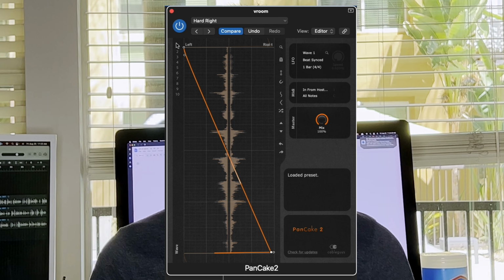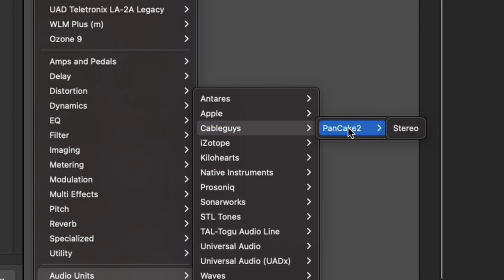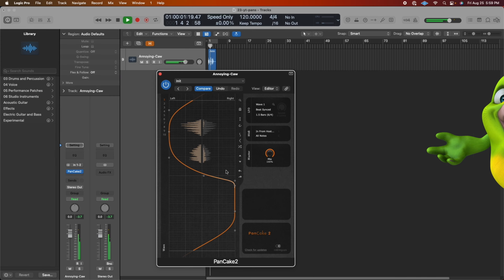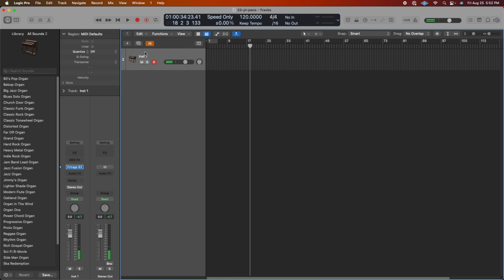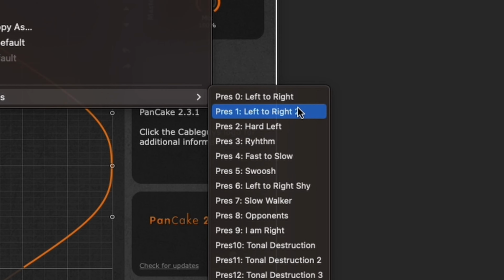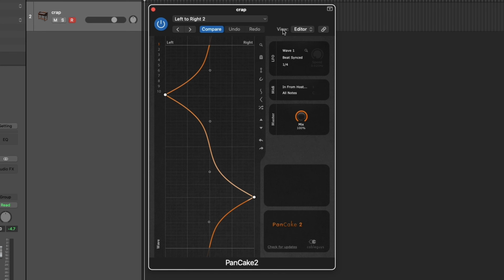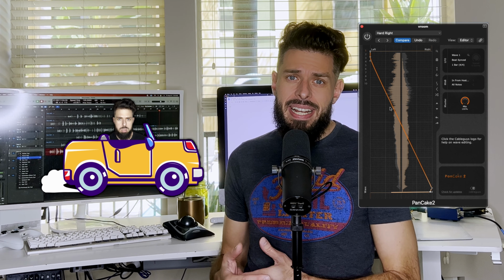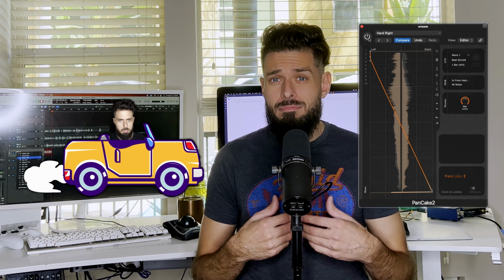Panning can be (almost) fun.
Panning is an art but it doesn't have to be hard.

00:00 INTRO
00:22 PANCAKE - THE BASICS
00:57 SITUATION #1 - TAMBO
01:24 SITUATION #2 - CRAP KEYBOARD
02:06 SITUATION #3 - SOUND EFFECTS
02:30 WRAP-UP